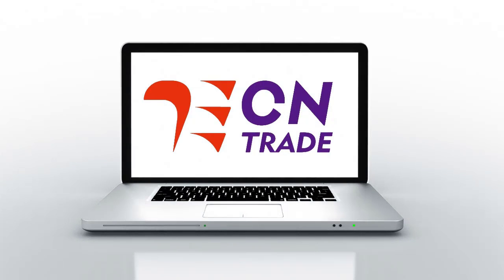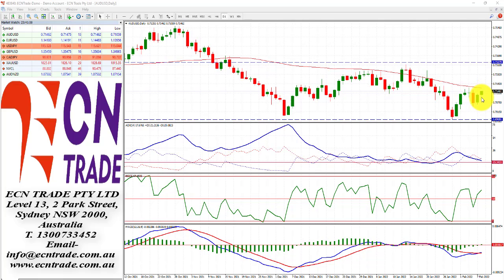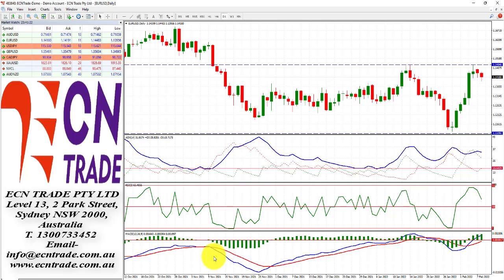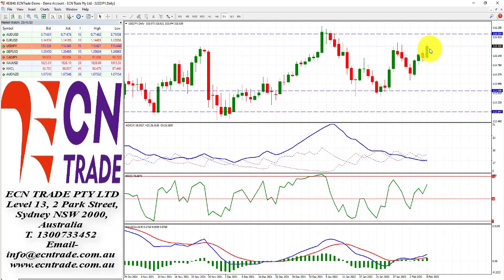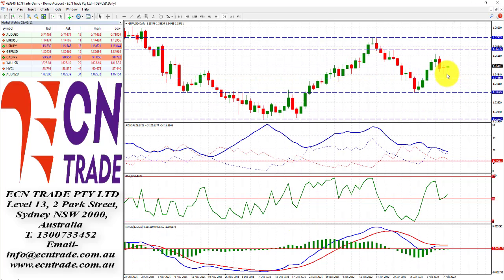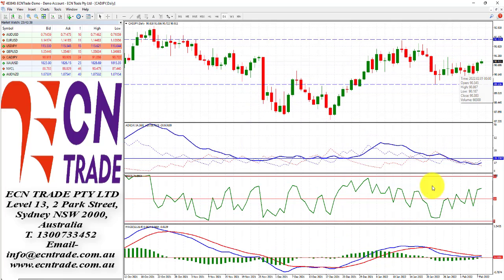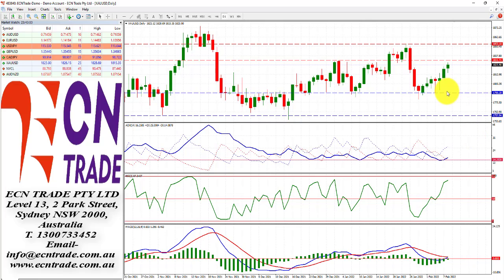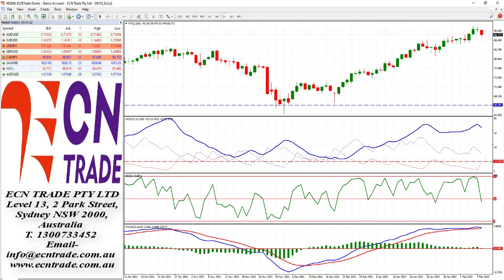ECNTRADE Morning Webinar 2022 Feb 09